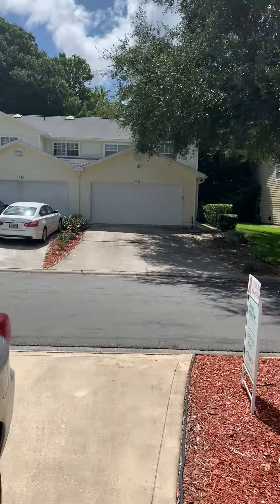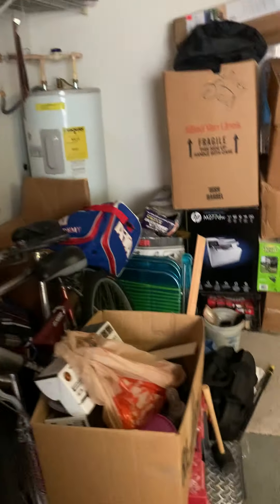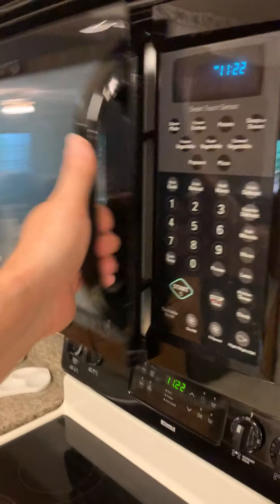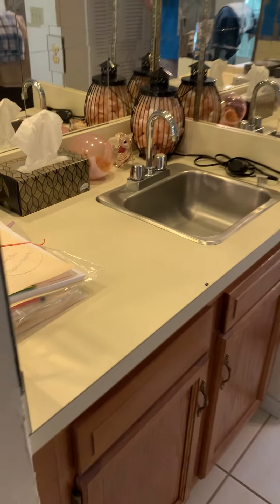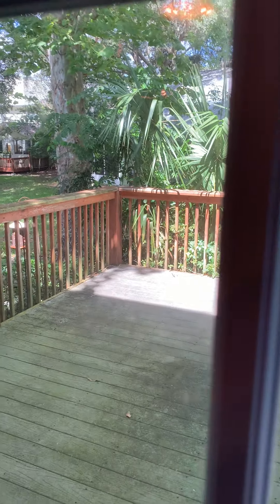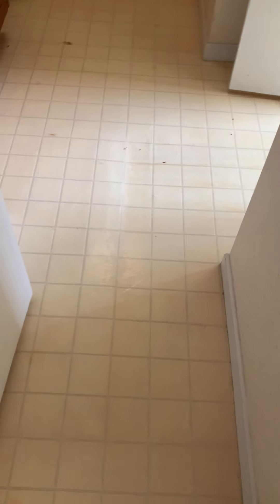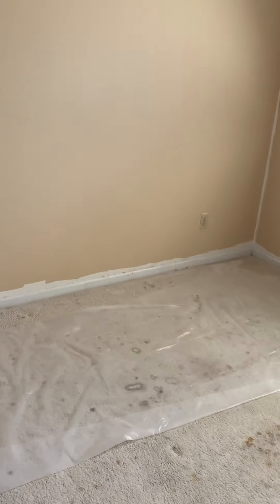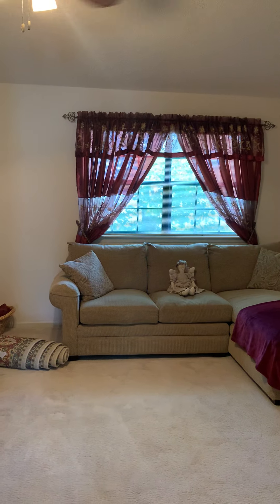3940 Meadowview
Walk through